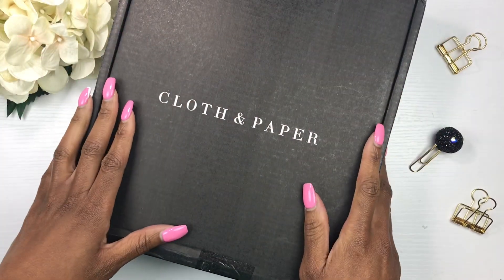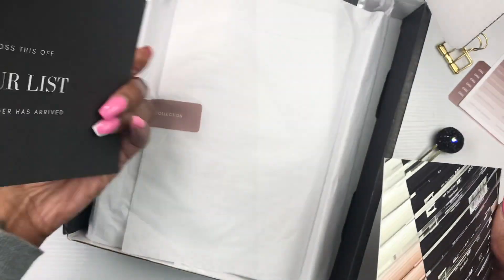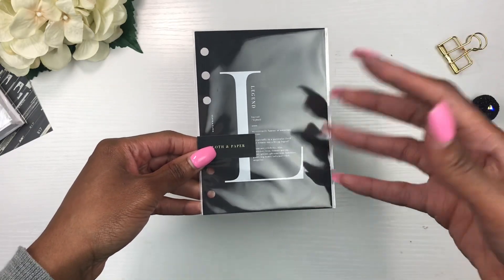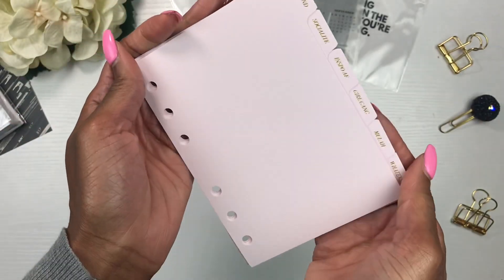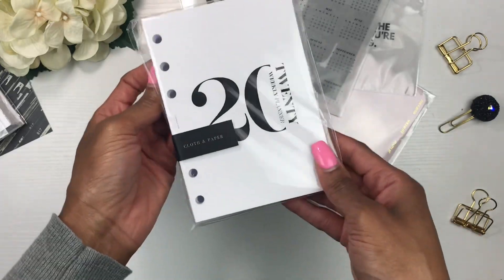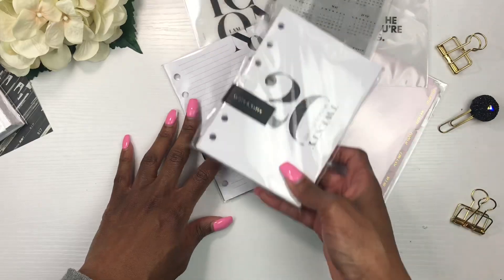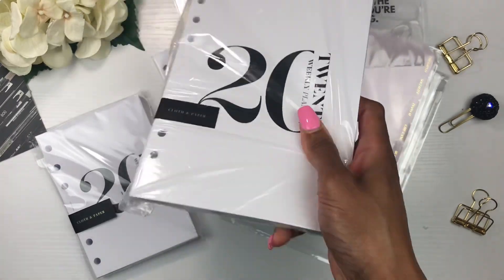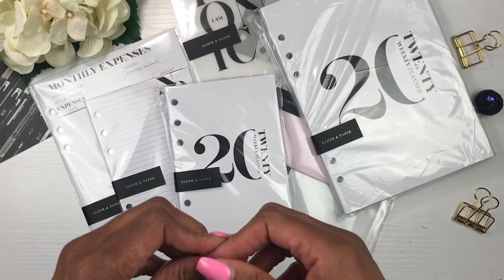Cloth & Paper Unboxing ✌🏾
Hey y’all! I’m super excited to share my must recent purchase from Cloth & Paper!! Take a look 👀